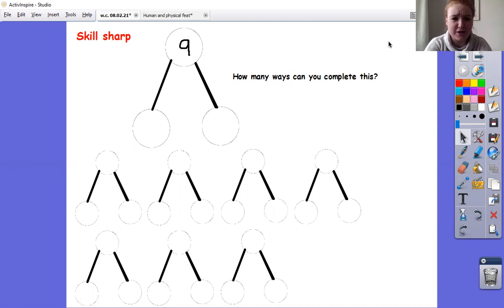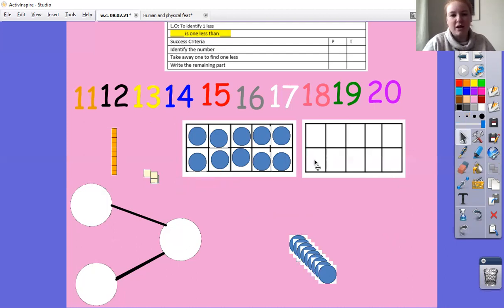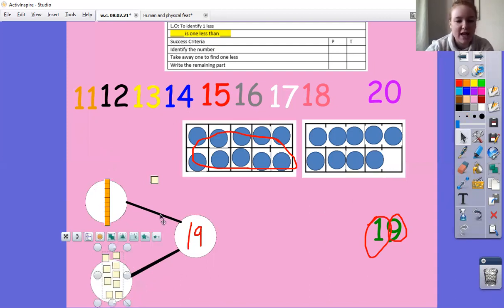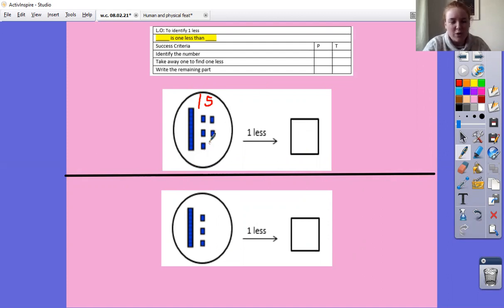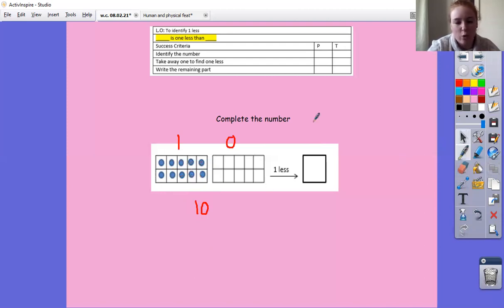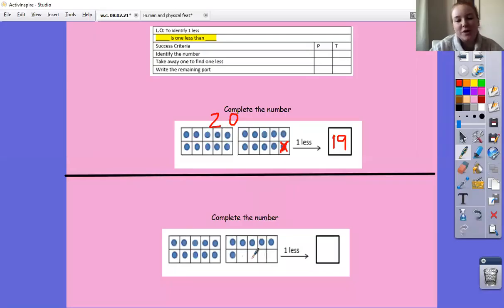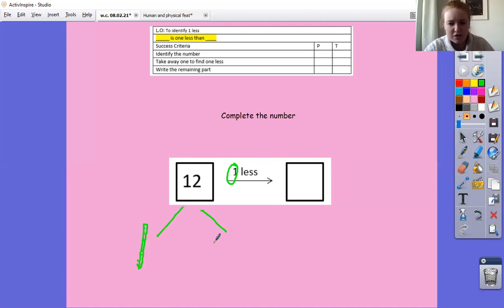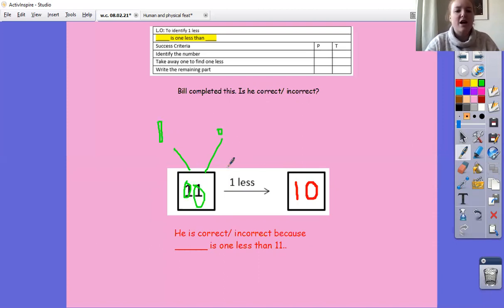12 02 21 Y1 Math